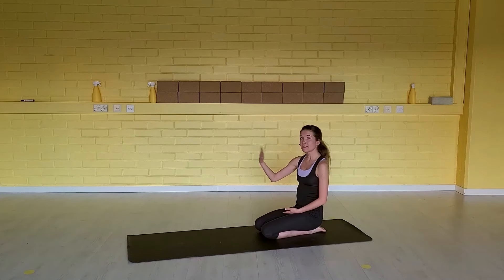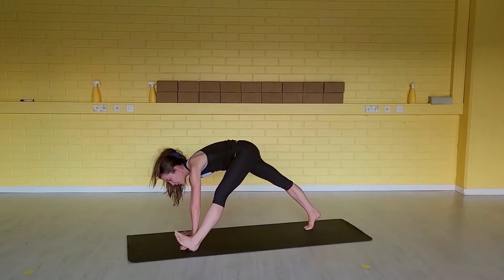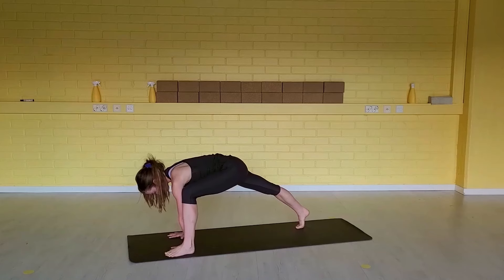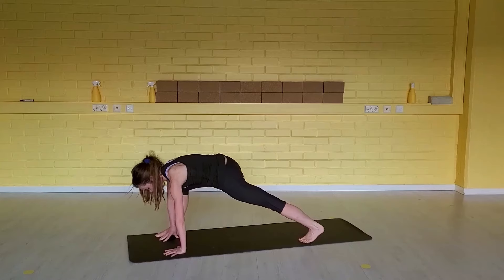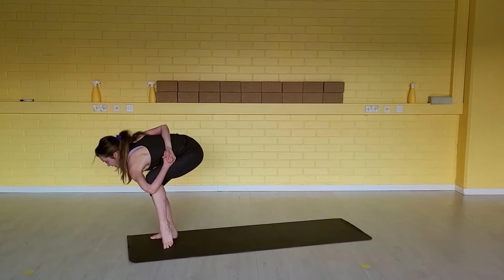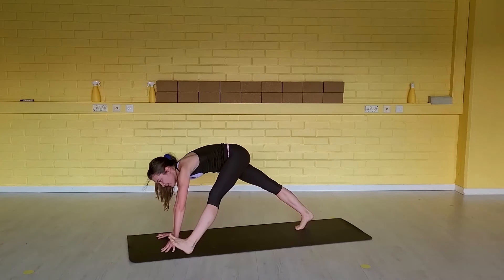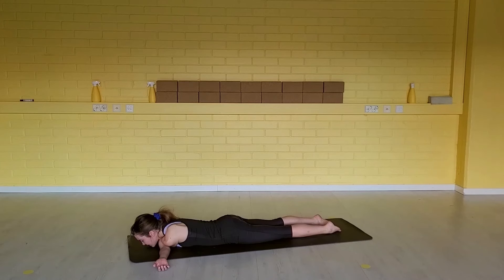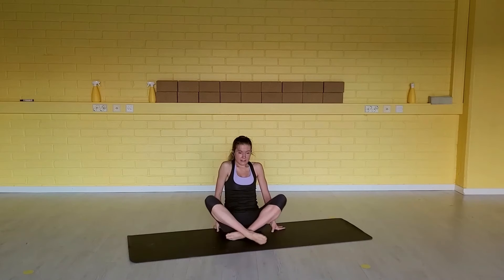Repetitive Yoga Flow For Hips 30 min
Unlock tight hips and wake up the sleepy ones with this Repetitive Yoga Flow for Hips -a targeted sequence designed to increase flexibility, improve mobility, and strengthen the hip area. This flow uses repetitive movements to gradually open the hips, making it an excellent practice for those who sit for long periods of time, athletes, or anyone looking to improve hip mobility.

In this session, you'll be guided through a series of rhythmic, flowing poses that focus on loosening the hips while building strength and stability in the surrounding muscles.

There are not too many detailed alignment instructions in this practice. We just give you the sequence of the flow along with the breath cues to always let the breath do its magic.

**Quickly made a new audio for this older practice as requested.

Love,
Sanna